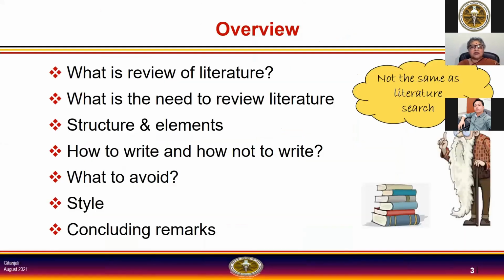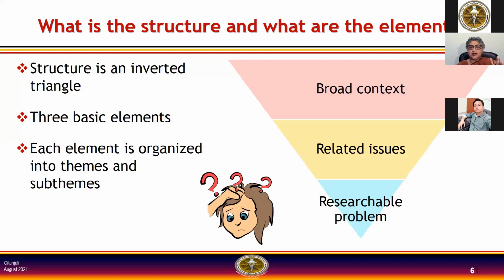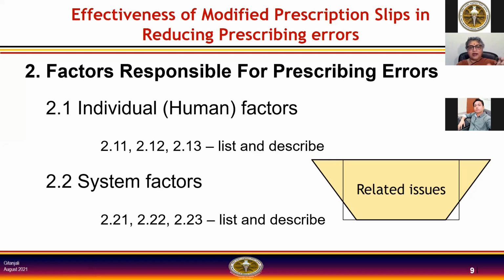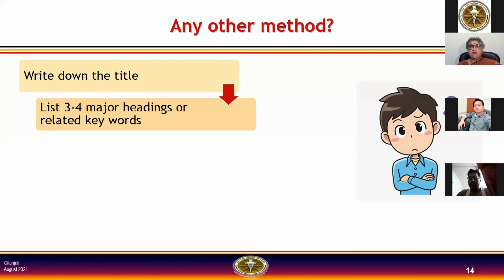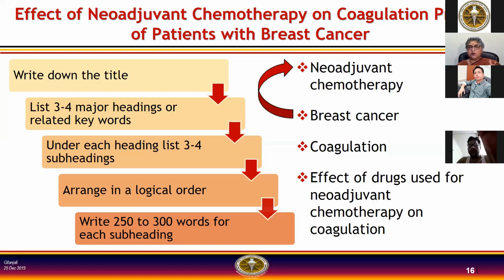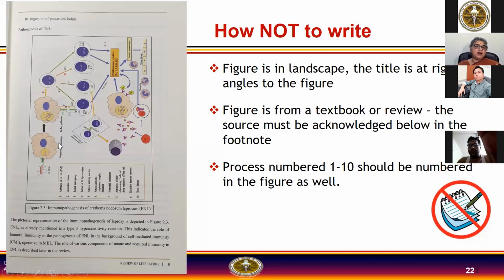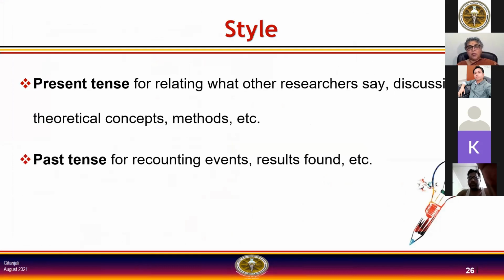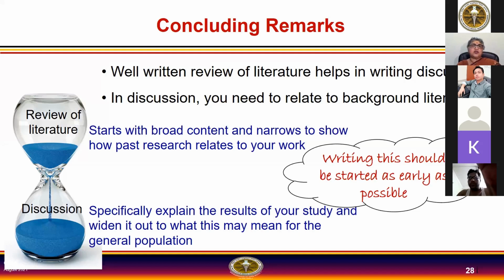Lecture 3:A Practical Approach to Thesis Writing: How to write the review of literature in a thesis?